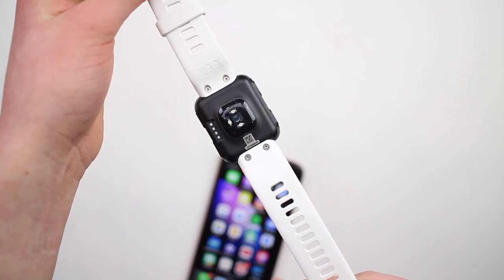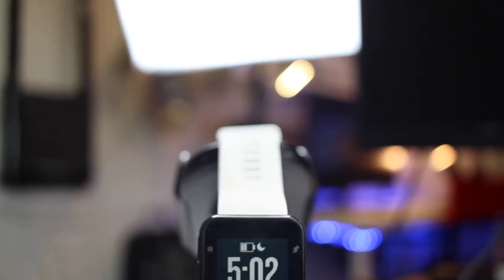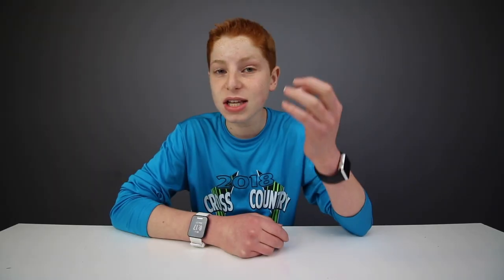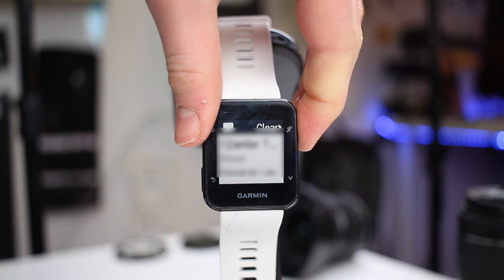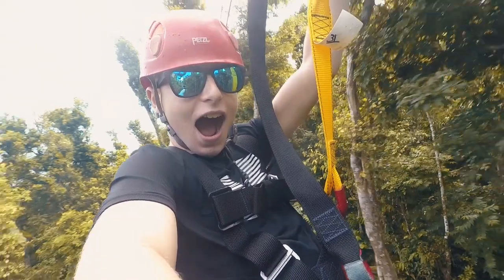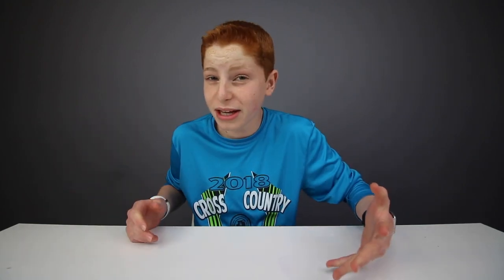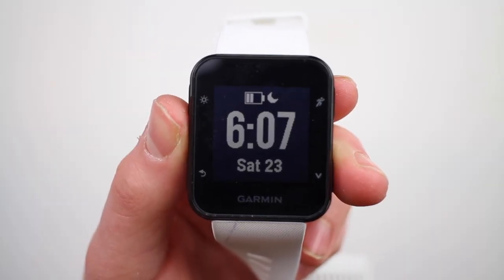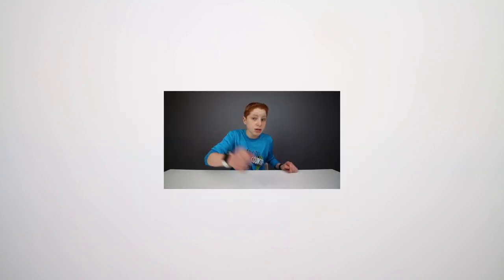The Best Budget Smartwatch 2019!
LINK TO PRODUCT: Garmin Forerunner 35, Easy-to-Use GPS Running Watch, Black

Intro: C2C- Arcades
I BEG YOU, PLEASE DON'T TAKE THIS VIDEO DOWN! THE SONG IS LESS THEN 20 SECONDS! DEMONETIZE IT I DON'T CARE BUT PLEASSSSEEEE DON'T BLOCK IT!

Editing Software: Final Cut Pro X